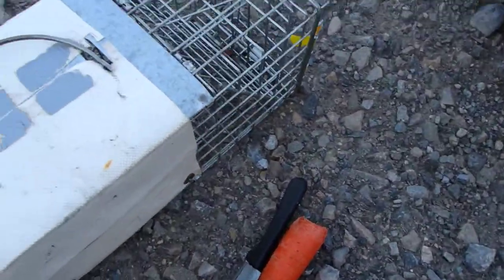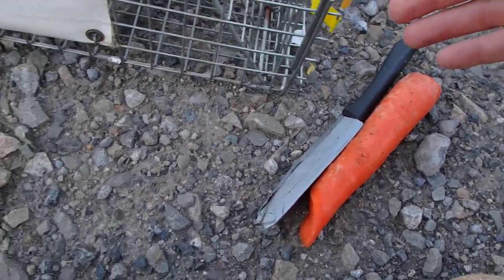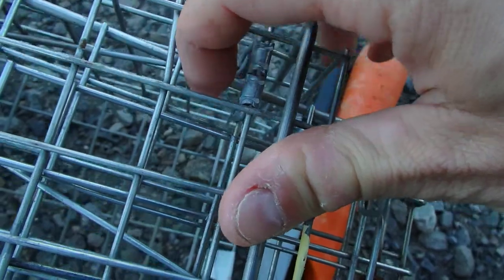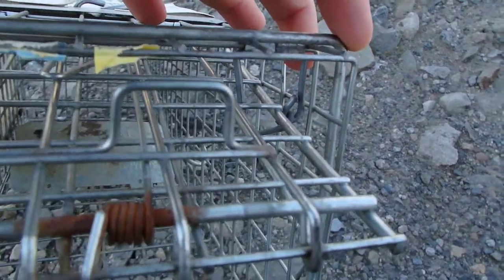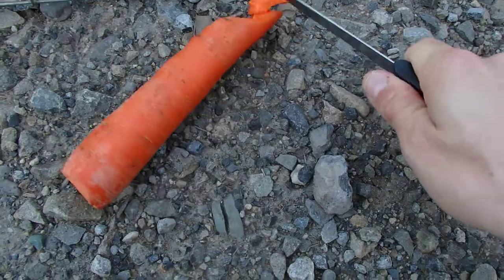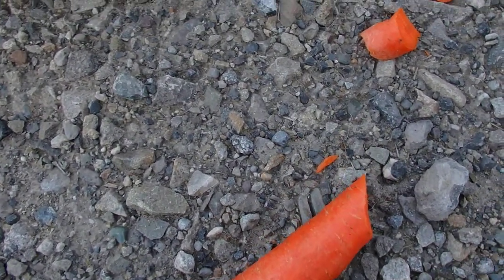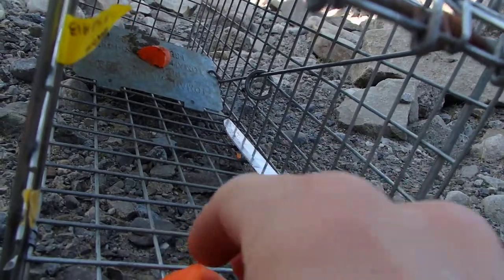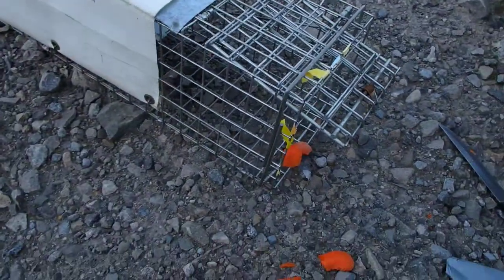Setting an Arctic Ground Squirrel Trap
This morning, I accompanied Dr. Helen Chmura (University of Alaska Fairbanks) to a study site near Atigun Gorge to set Arctic ground squirrel traps. With traps strapped to external frame backpacks and fanny packs full of carrots, we explored the tundra to determine the locations of recently used burrows. Traps were set as good locations were determined, using carrots as bait. Dr. Chmura was very kind to explain the process to me, which I’ve summarized in this video.

The Arctic ground squirrel (called "siksik" in the native Inuktitut, a name which references its characteristic vocalization), has a very interesting phenology. There is constant daylight during the summer up here in the Arctic, yet evidence suggests the Arctic ground squirrel is still able to maintain a circadian rhythm during this time period. This species also hibernates from fall to spring and is somehow able to survive despite its body temperatures dropping to as low as −3°C.

To study these cycles, the research team traps Arctic ground squirrels on the North Slope and equips them with collars containing light sensors and temperature loggers, as well as radio transmitters. Using these sensors, they are able to obtain an impressive amount of data. Light loggers are used to determine when squirrels go into and come out of their burrows. Temperature loggers allow for analysis of hibernation (temperature drop). In addition, temperature data can be used to analyze timing of reproduction, as females exhibit a spike in temperature when they give birth.

David Walker
PolarTREC 2019
Carbon in the Arctic These videos are part of PolarTREC program and any opinions, findings, and conclusions or recommendations expressed in these products are those of the PIs and coordinating team and do not necessarily reflect the views of the National Science Foundation.